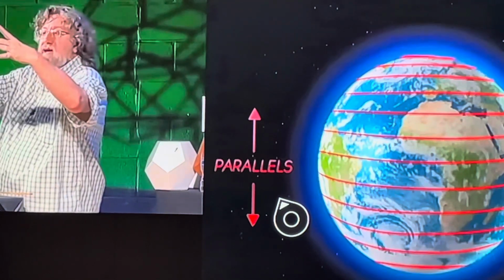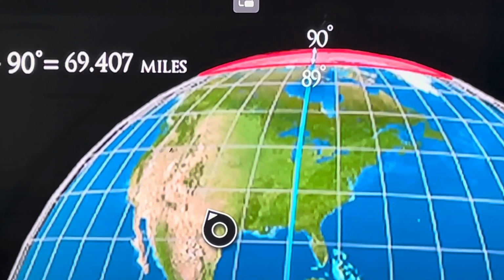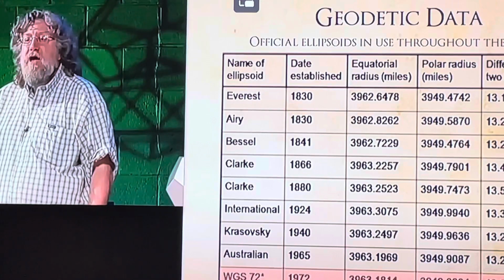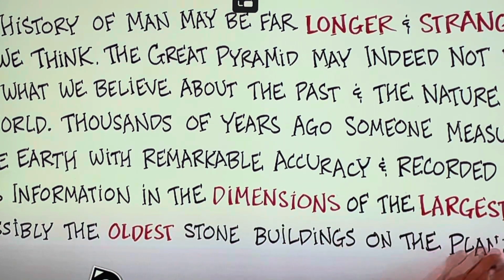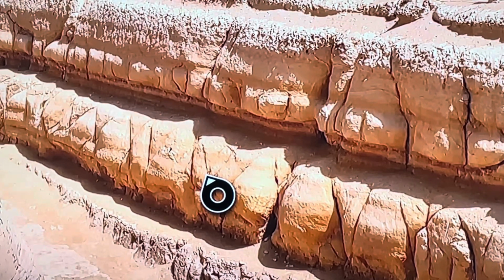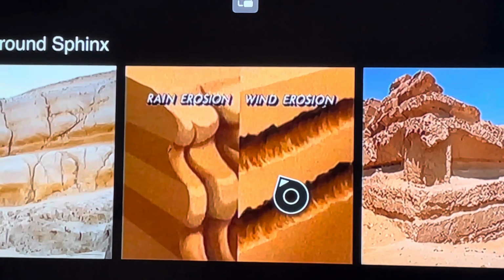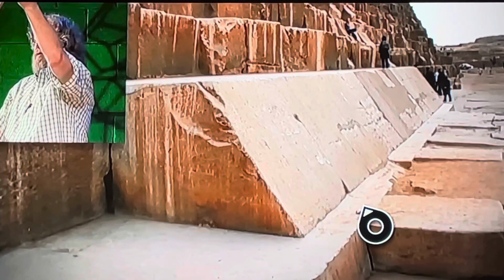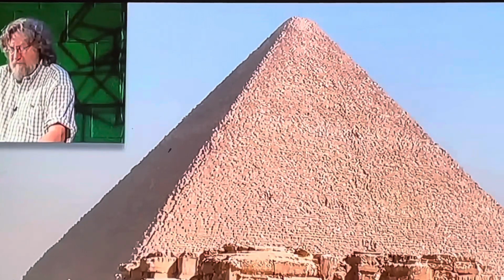Sacred Geometry (Part 6 of 9) the Earth size in the Great Pyramid 2023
Here we enter part 6 in the series on Sacred geometry, where we see this knowledge found in the size and shape and mass of the Great pyramid...at its longitude. here we discuss the actual size and shape of the Earth...and how its connected , found in the size shape and location of the great pyramid in Egypt ( google Hemuinu, the architect and thank him...) many people including Newton have commented on aspects of this, most are dismissed as a "coincidence"...somehow... and that they didnt know any of this, its just a lucky guess, right..?
Ill release 8-9 next weekend... to end this series... but wait theres more. lots more...